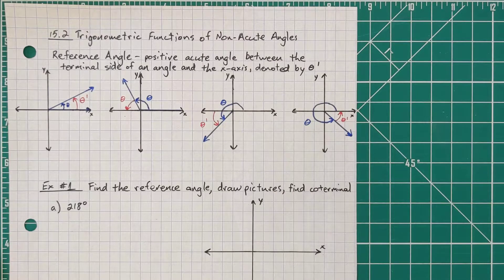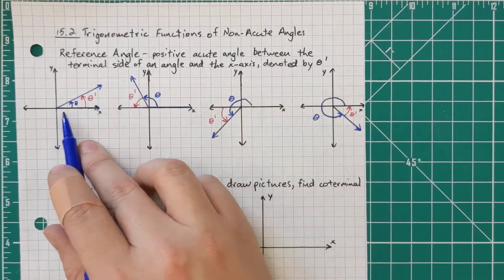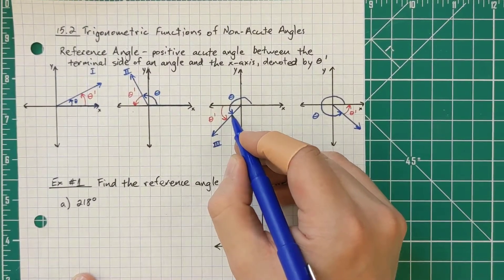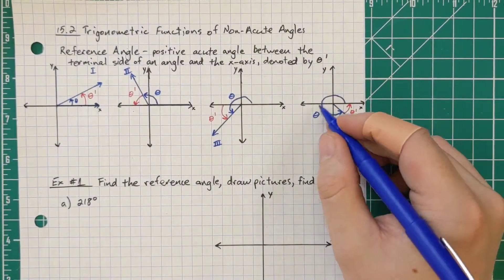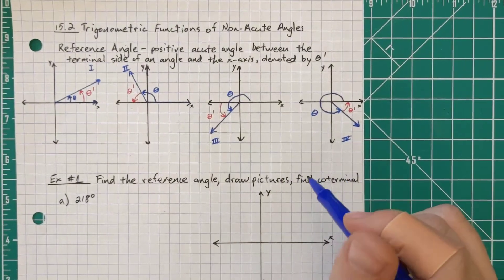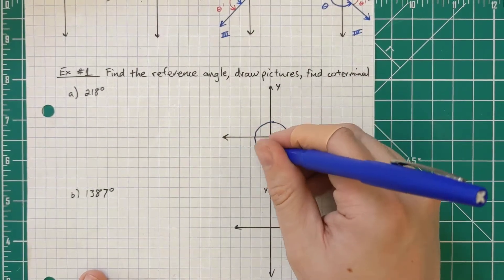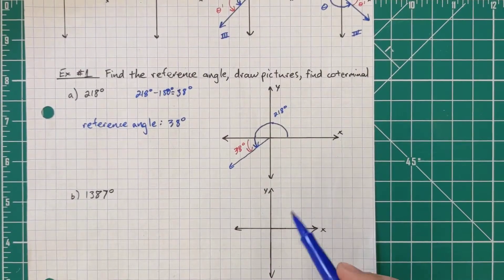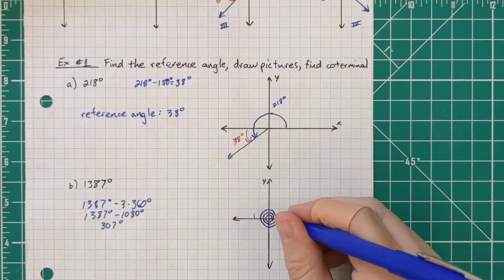15.2: Part 1